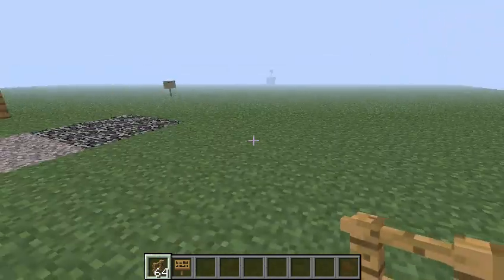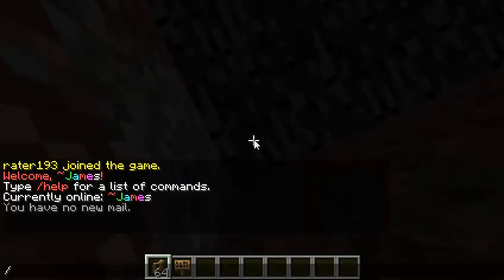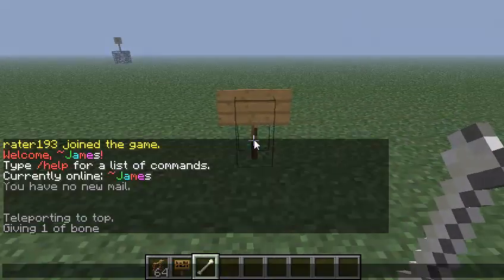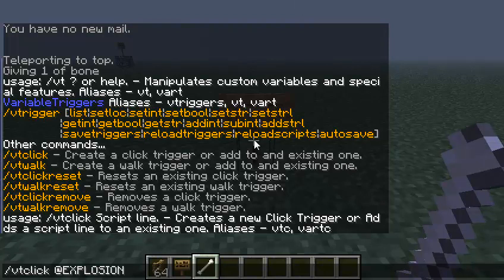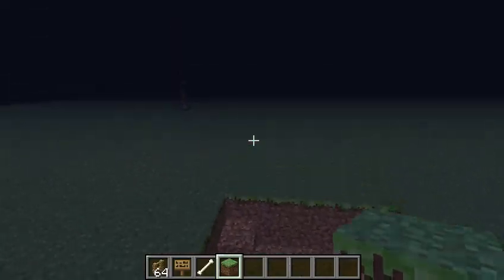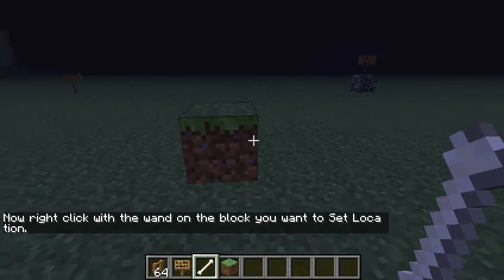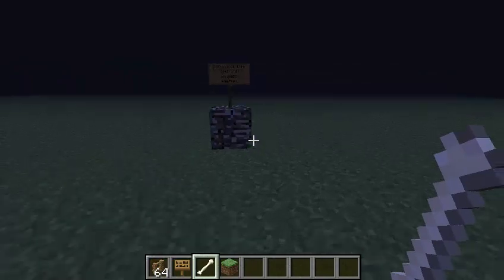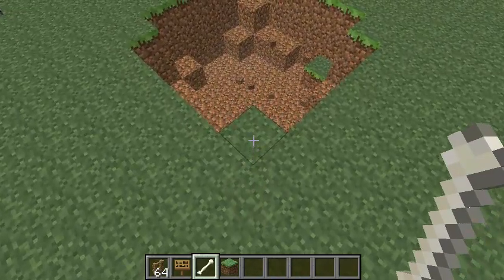variable triggers bukkit plugin sneek peek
This is a preview of the AMAZING plugin called "Variable Trigger"
It allows for players to LITERALLY program blocks, as long as they have permission to do so, of course